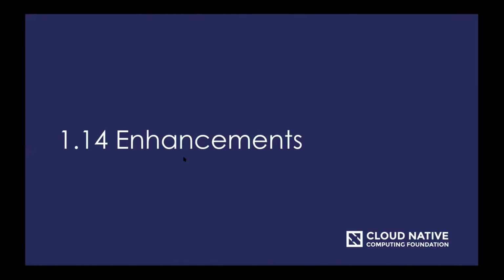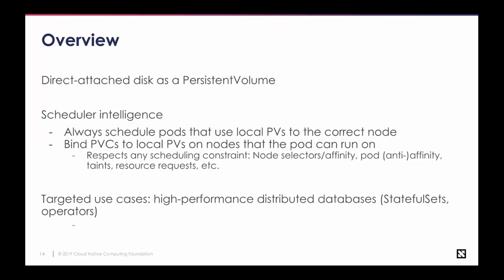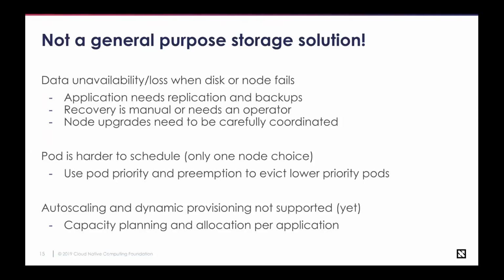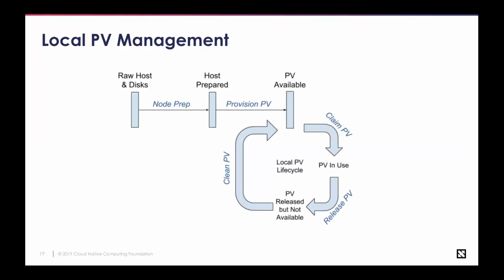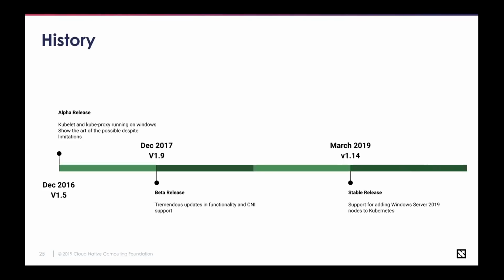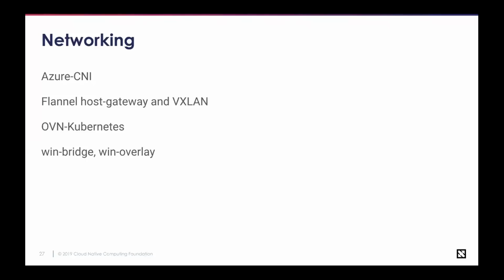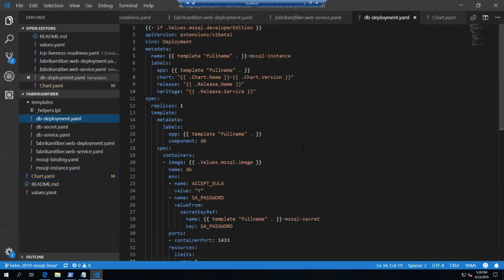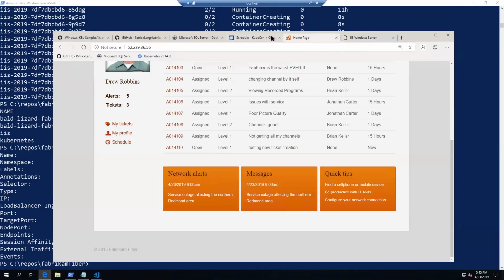Webinar: What’s New in Kubernetes 1.14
Kubernetes 1.14 consists of 31 enhancements: 10 moving to stable, 12 in beta, and 7 net new. The main themes of this release are extensibility and supporting more workloads on Kubernetes with three major features moving to general availability, and an important security feature moving to beta.

More enhancements graduated to stable in this release than any prior Kubernetes release. This represents an important milestone for users and operators in terms of setting support expectations.

Join members of the 1.14 release team to learn about the new features in this release:
- Enhancements Lead, Claire Laurence, will talk through the major themes and highlights of this release.
- Michael Michael and Patrick Lang from SIG-Windows will dive into production-level support for Windows nodes including a demo.
- Michelle Au from SIG-Storage will talk about another GA feature: Persistent Local Volumes